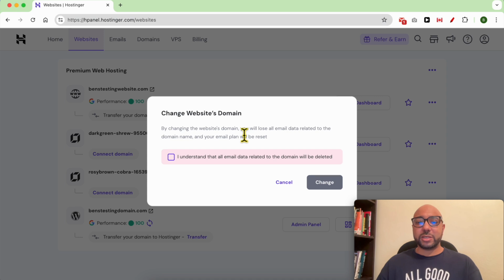How to Change a Domain in Hostinger Website Builder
In this video, I will show you how to change your domain name in Hostinger Website Builder. Hostinger Website Builder makes managing your site easy, and changing your domain name is a simple process. Follow along as I demonstrate the steps to change your domain name in Hostinger Website Builder. With Hostinger Website Builder, you can create and manage your website with ease.

First, log in to your Hostinger account. Then, click on "Websites" from the top menu. Next to your Hostinger Website Builder website, click on the three little dots and select "Change Domain." Please be aware that changing your website's domain will result in the loss of all emails and data related to the current domain name. Make sure you understand this before proceeding. Enter your new domain name, confirm ownership, and click "Next" followed by "Confirm." Your domain name is now successfully changed.

Don’t forget to give this video a like before you go! I have something special for you. I have two free online video courses for you: the first one is about Hostinger hosting and WordPress management, and the second one shows you how to use Hostinger Website Builder to make basic websites or online shops.

Blog Post: How to Change a Domain in Hostinger Website Builder
Hey everyone, welcome to Ben's Experience! In this guide, I will show you how to change your domain name in Hostinger Website Builder. Changing your domain name is an essential step if you’re rebranding or simply need a new web address. Follow these simple steps to ensure a smooth transition.

Step-by-Step Guide to Changing Your Domain Name
Log in to Your Hostinger Account

First, log in to your Hostinger account to access your dashboard.
Navigate to Websites

Once you're inside your Hostinger account, click on "Websites" from the top menu.
Select the Website

Next to your Hostinger Website Builder website, click on the three little dots (more options icon).
Click on Change Domain

From the dropdown menu, select "Change Domain."
Acknowledge the Warning

You need to be aware that changing your website's domain will result in the loss of all emails and data related to the current domain name. Make sure to check the box acknowledging that you understand this before proceeding.
Enter the New Domain Name

Fill in your new domain name in the provided field. For example, "BTestingHosting.com."
Confirm Ownership

After entering the new domain name, you’ll need to confirm ownership. Follow the instructions provided to verify that you own the new domain.
Complete the Change

Click on "Next" and then hit "Confirm." Your domain name is now successfully changed.
Additional Resources
Changing your domain name can seem daunting, but with Hostinger Website Builder, it’s straightforward. To make the most out of your Hostinger experience, don’t forget that I’m offering two free online video courses. The first one is about Hostinger hosting and WordPress management, and the second one shows you how to use Hostinger Website Builder to create basic websites or online shops.

Thank you for reading, and happy website building!